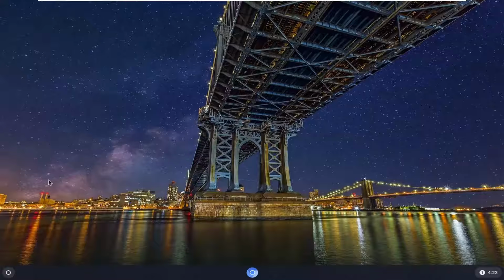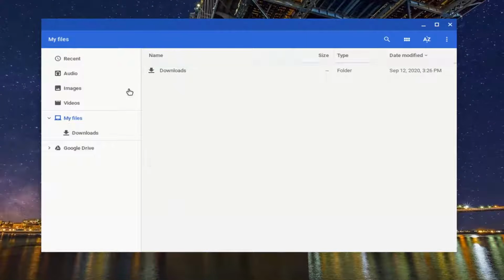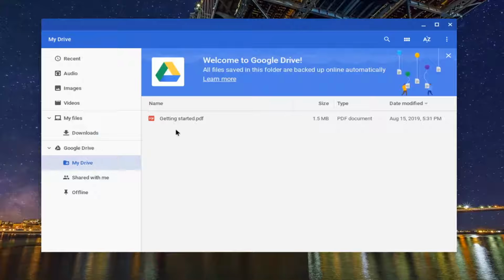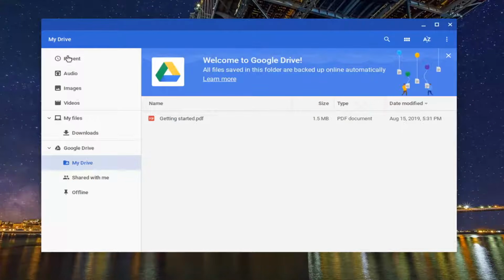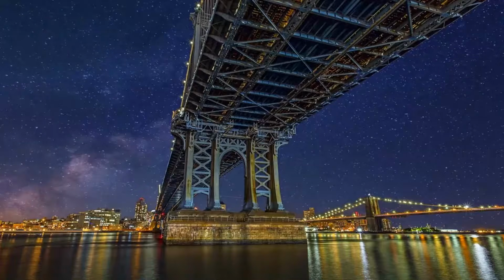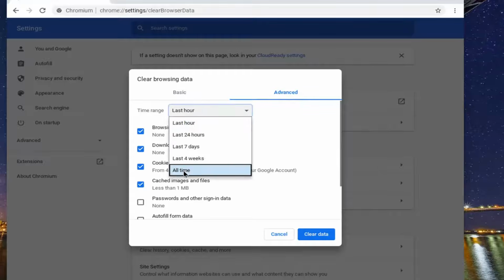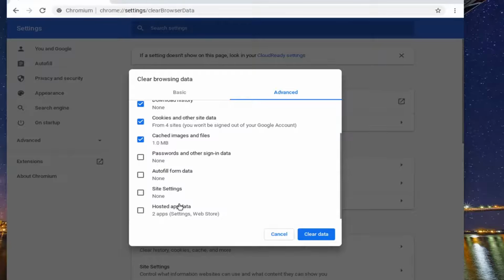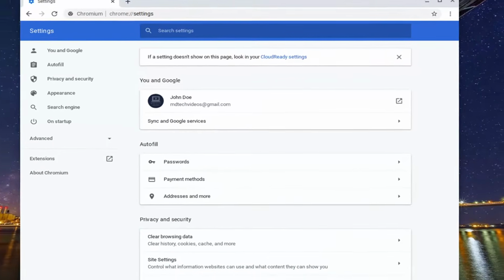Clearing Storage Space on Your Chromebook [Tutorial]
If your Chromebook is running low on disk space, we recommend deleting files you don't need anymore.

Chromebooks are built and sold with the idea that you'll use cloud storage for most if not all of your files. A Chromebook's files are likely stored on Google Drive. Music is likely played on Google Play. Photos are likely viewed on Google Photos. (Or alternative cloud services such as, say, Dropbox, Spotify and Flickr.)

This web-centric view of the laptop makes Chromebooks easy to operate and inexpensive to acquire, but Chromebooks are not without some local storage. Typically, a Chromebook supplies either a 16GB or 32GB solid-state drive, but ChromeOS treats this local storage as a cache and may delete older files to make room for new files.

I wouldn't keep the only copies of treasured photos on my Chromebook's SSD, but it is useful as a temporary storage spot for downloaded files. (For example, to set a custom image for your desktop wallpaper, you first need to download an image from the Web.) Because local storage is deemphasized on a Chromebook, finding it isn't as straightforward as locating your C: drive.

With this guide, I'll show you how to access your Chromebook's local storage, find out how much free space remains and how to save, delete and move files.

Reach your Chromebook’s storage limit and you’ll start seeing errors when downloading and creating files. This isn’t hard to do, as Chromebooks often come with only 16 GB of internal storage.

You’re supposed to use online services and cloud-based storage rather than rely on local storage, but you can still do many things offline on a Chromebook. You may download large video files to watch offline on your Chromebook, for example.